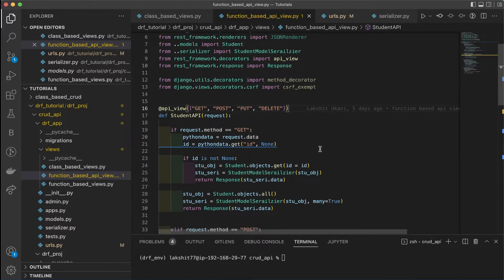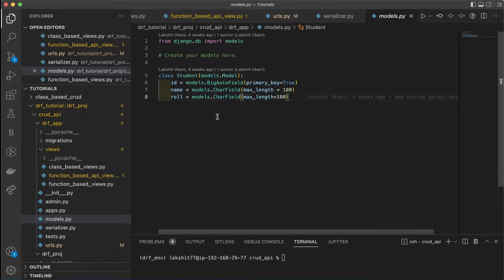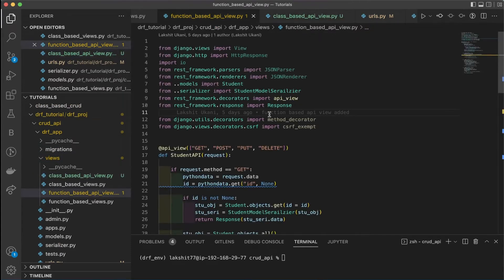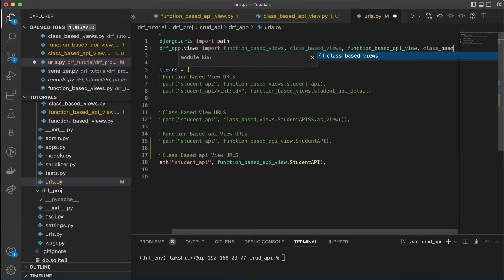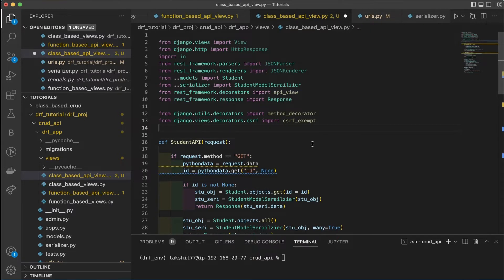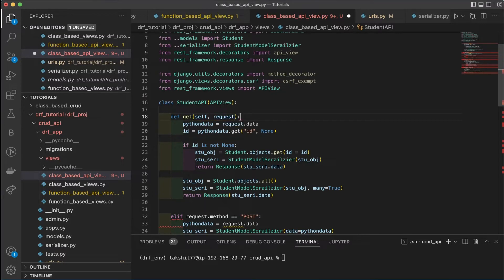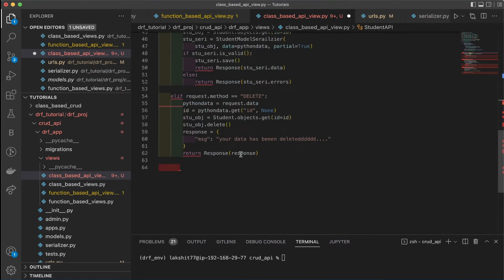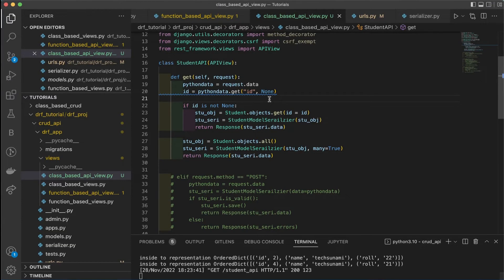CRUD API using Class Based API View in Django Rest Framework (with Notes)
In this video we will write code for Class Based API View in Django Rest Framework

✨ Tags ✨
django rest framework
serialization
serializerfields
custom serializer field
crud crud api
class based api
techsunami
techsunami drf
python
django
django rest framework tutorial
json
custom validation
model serializer
django crud api
validation in drf
class based api view
api_view
Respons